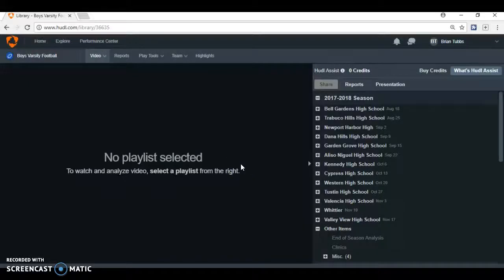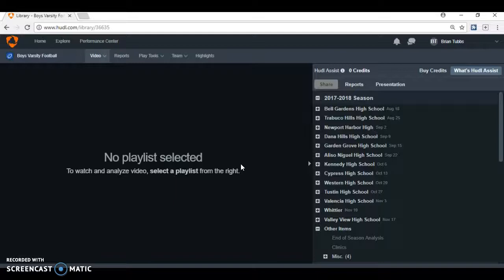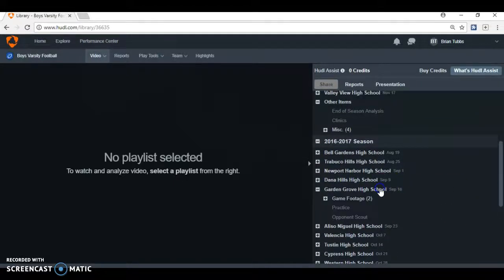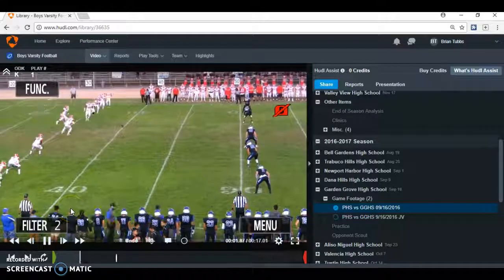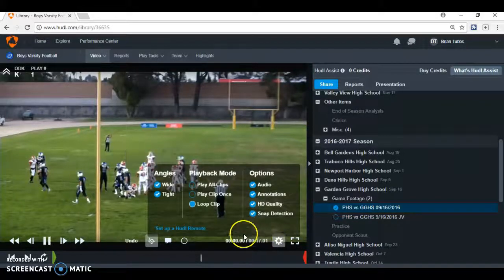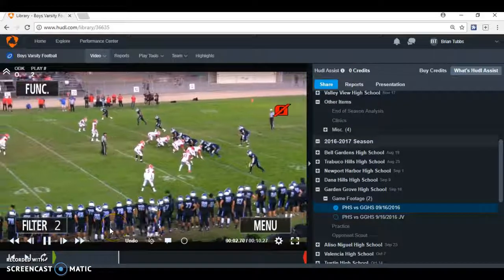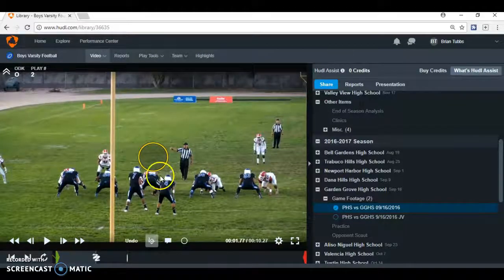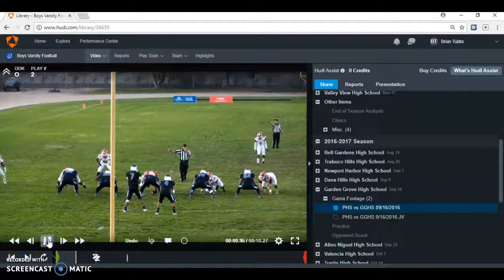HUDL Library Tutorial